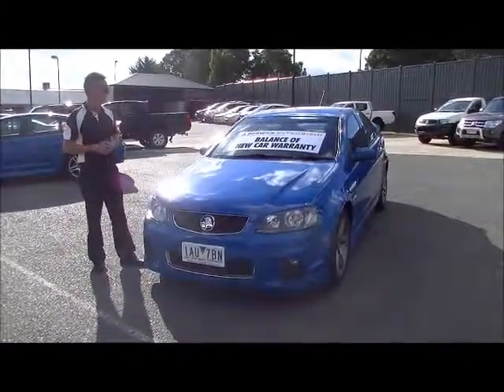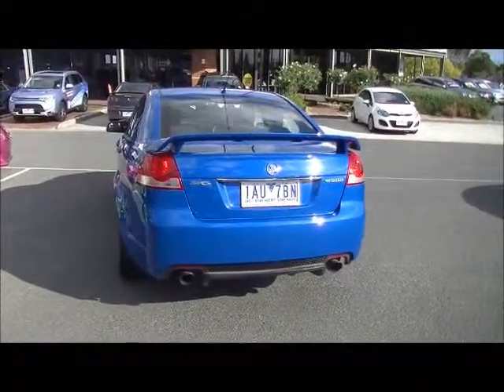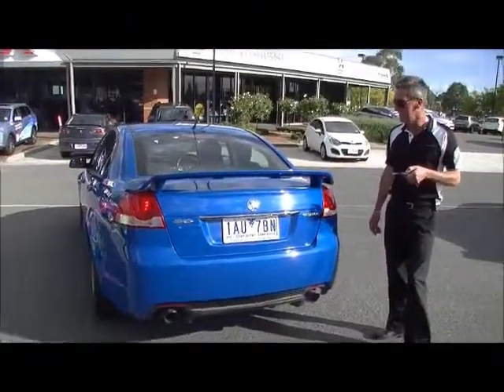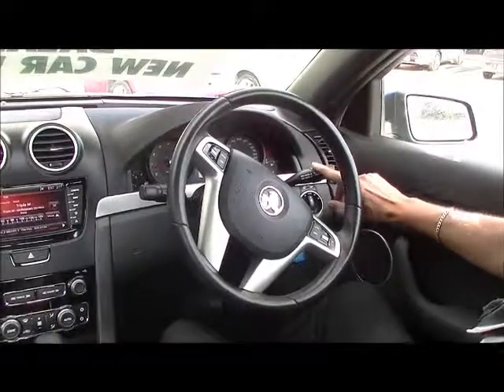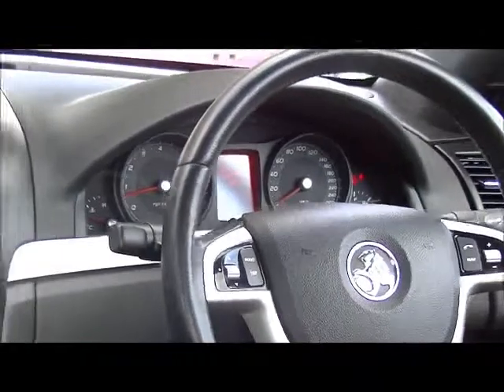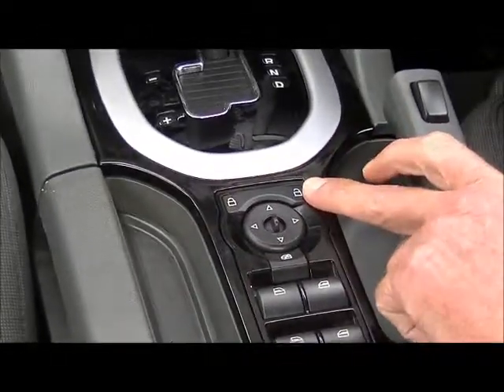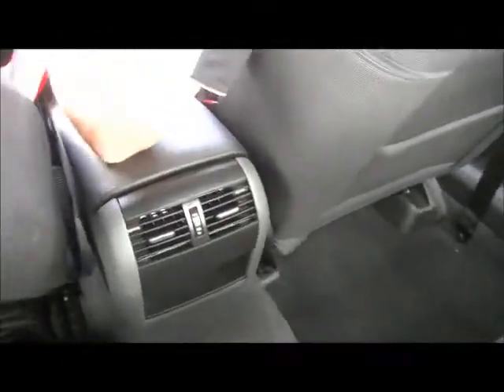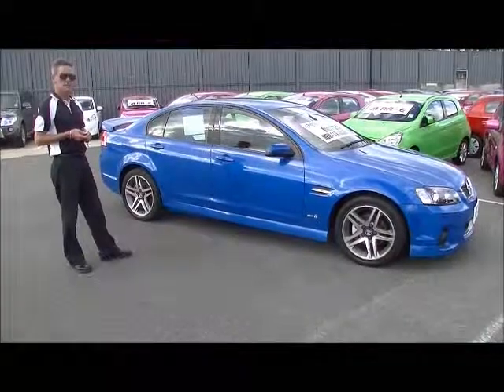2012 Holden VE Sv6 Series II Blue Berwick Mitsubishi B3520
A video walkaround tour of the 2012 Holden VE SV6 Series II by Mark Mcgregor Used Car Sales at Berwick Mitsubishi